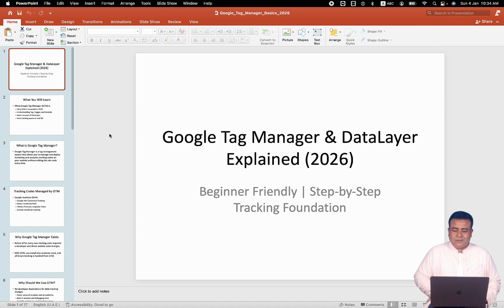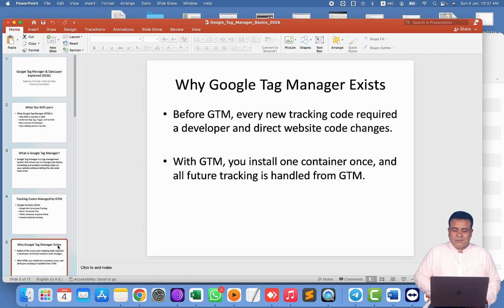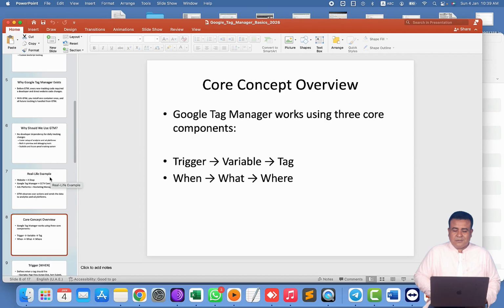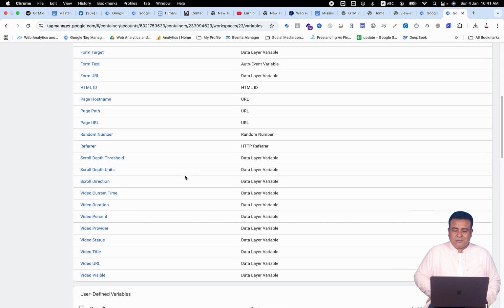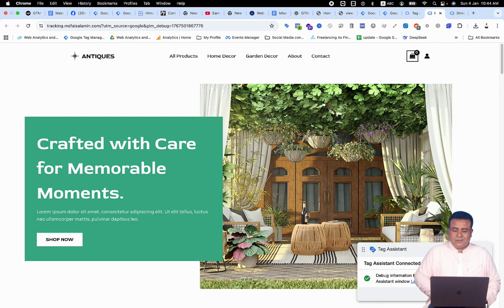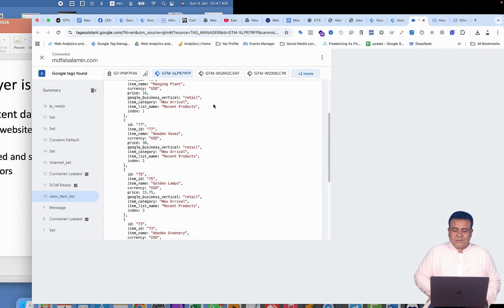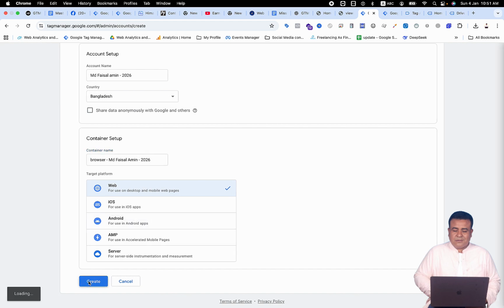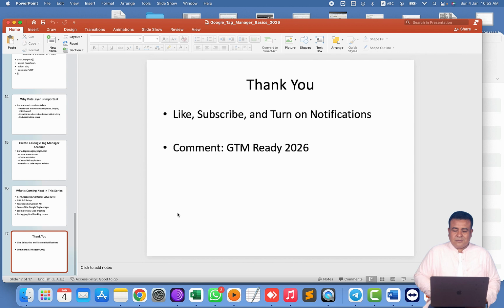Google Tag Manager Explained for Beginners (2026) | GTM, Tag, Trigger & DataLayer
In this video, you’ll learn what Google Tag Manager is, how Tag, Trigger, and DataLayer work, and why GTM is important in 2026.
Google Tag Manager explained for beginners in this complete 2026 tutorial.

In this video, you will learn what Google Tag Manager (GTM) is, why GTM is important in 2026, and how tracking works using Tag, Trigger, and Variable concepts. This video is perfect for beginners who want to understand Google Tag Manager step by step without coding.

We also explain DataLayer in a simple way so you can understand how modern tracking works for Google Analytics 4 (GA4), Google Ads, Meta/Facebook Pixel, and Conversion API.

This is the first video of our 2026 tracking series, where we will cover:
- Google Tag Manager full setup
- GA4 event tracking
- Facebook Conversion API (CAPI)
- Server-side Google Tag Manager
- Ecommerce tracking
- Lead tracking
- Debugging and fixing tracking issues

If you are running Google Ads or Facebook Ads and want accurate conversion tracking, Google Tag Manager is essential. This tutorial explains GTM concepts using real-life examples so anyone can understand.

Topics covered in this video:
- Why use Google Tag Manager
- GTM Tag Trigger Variable explained
- Google Tag Manager DataLayer explained
- Beginner GTM tutorial 2026
- Tracking foundation for GA4 and Meta Ads

👉 Watch till the end to build a strong tracking foundation for 2026.

💬 Comment: GTM Ready 2026